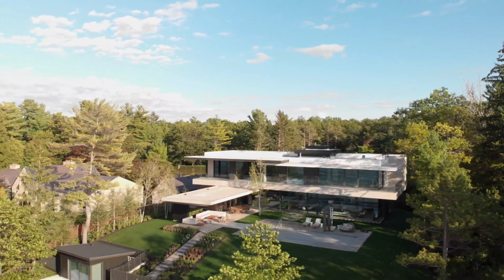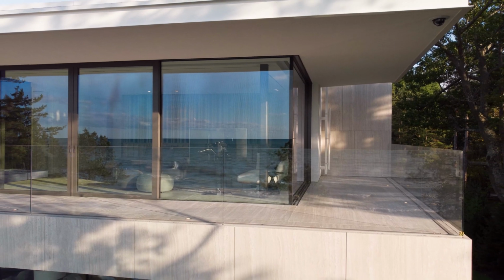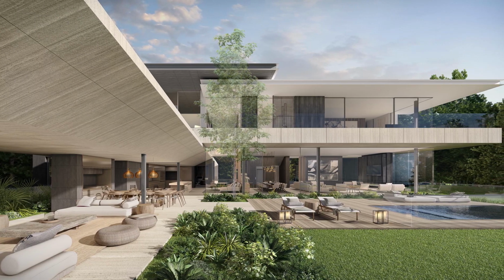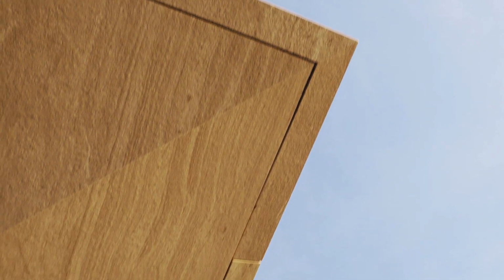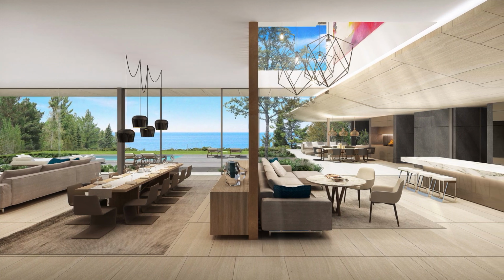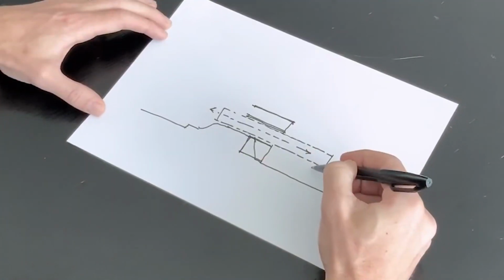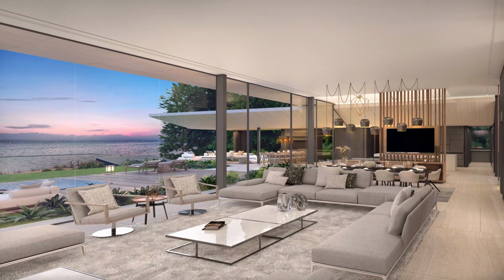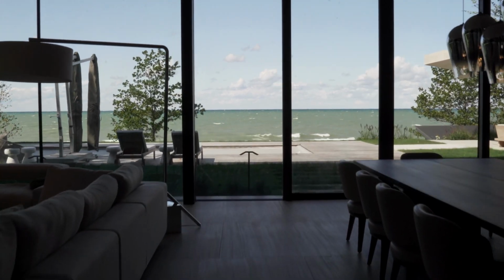Neolith at Huron Lake in Canada | Sintered Stone Home Renovation Project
Explore the latest beautiful home project using Neolith sintered stone. This gorgeous modern contemporary home located on Lake Huron in Canada was built from the ground up with Neolith materials. From outdoor claddings to the interior stairwells, flooring, and washrooms, neolith brings both an extraordinary function and aesthetics. Neolith stone is low maintenance that provides great durability for any home remodeling or construction project.